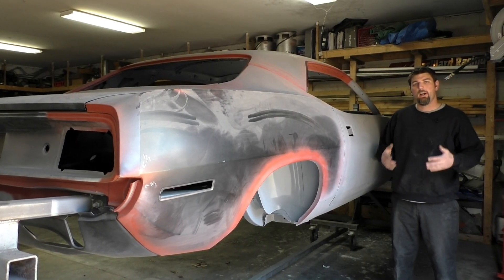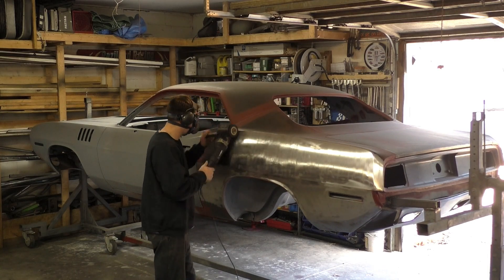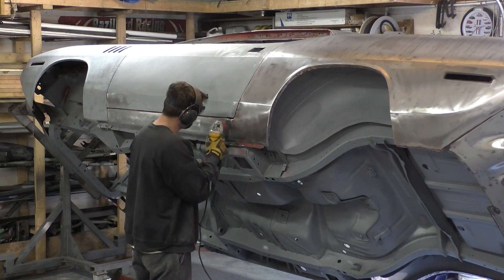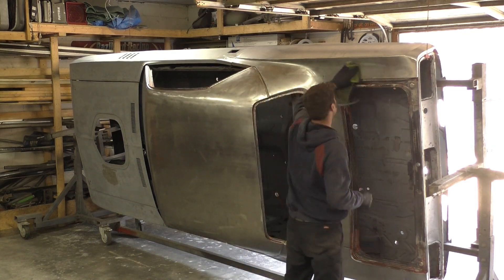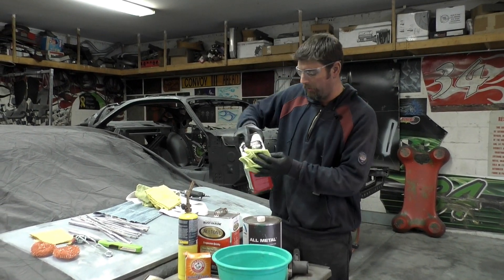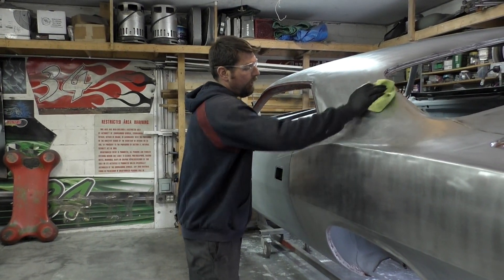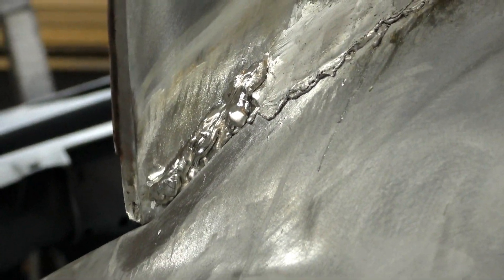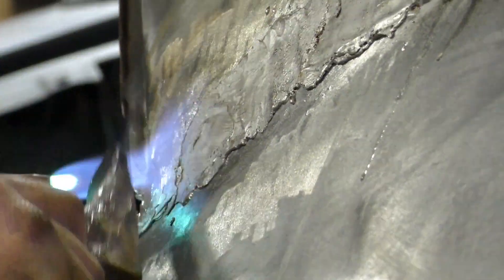Guide to leading in the body seams on restoration projects. 1971 Barracuda episode 14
In this video we are back on the Cuda again and adding lead to the factory body seams. I go over the process on how we accomplish this and give you tips and tricks if you are thinking about tackling this process on your restoration. I also strip down the car to bare metal and talk about the reasoning behind that and wrap up the video by sealing it up with an Epoxy primer.